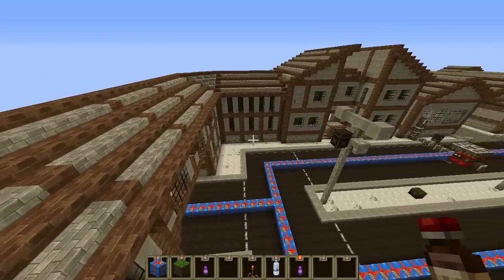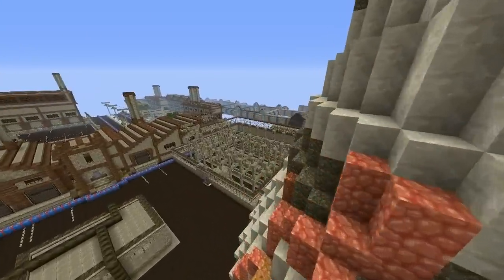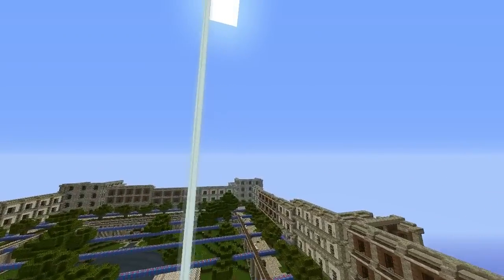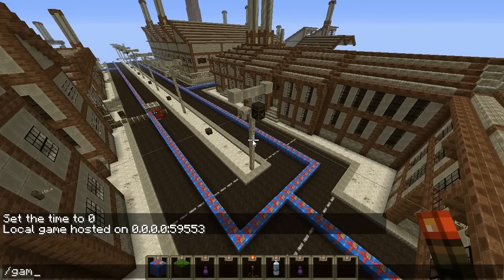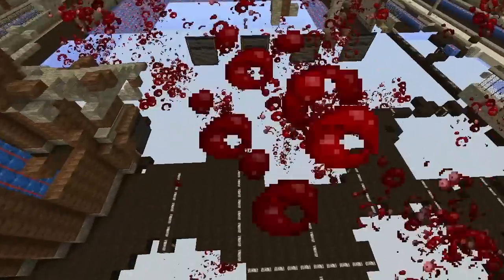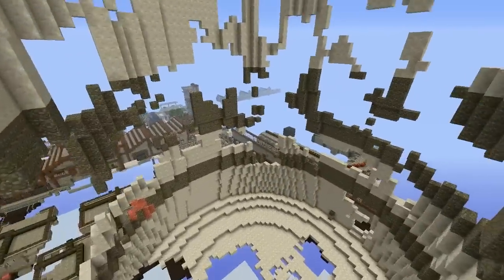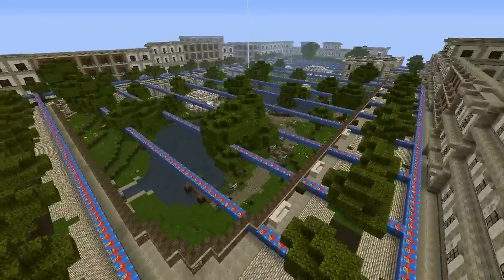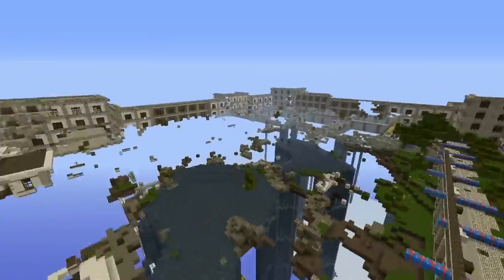Minecraft SaturDaymolition - ZOMBIE APOCALYPSED! - 9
If you have any suggestions for maps/things you wanna see blown up LET ME KNOW!!
If you want to see some more EXPLOSIONS make sure to Like/Favorite/Comment!

Intro:
Music Supplied by Monstercat:
Artist Name: Tut Tut Child